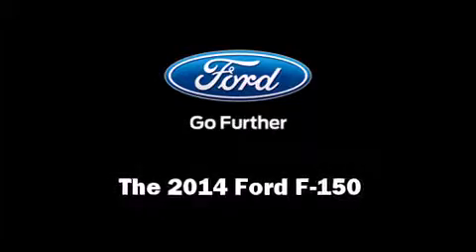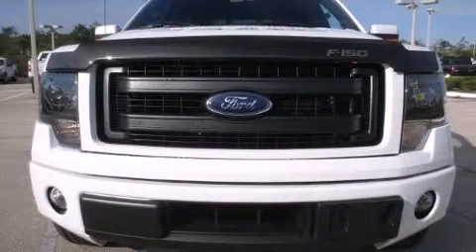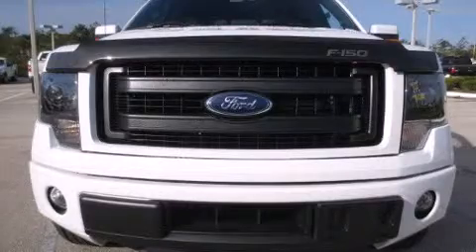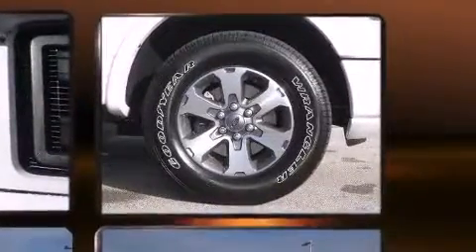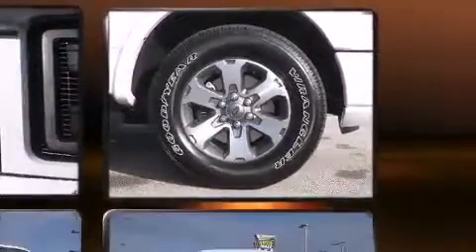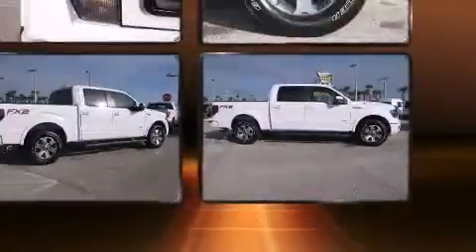2014 Ford F-150 FX2 EcoBoost in Daytona Beach, FL 32124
1420 N. Tomoka Farms Rd.

Introducing the 2014 Ford F-150. A 3.5 liter V-6 engine pairs with a sophisticated 6 speed automatic transmission, providing a smooth and predictable driving experience. A turbocharger is also included as an economical means of increasing performance. Top features include air conditioning, a tachometer, a rear step bumper, tilt steering wheel, power door mirrors, power windows, an overhead console, and 1-touch window functionality. Audio features include an AM/FM radio, and 4 speakers, providing excellent sound throughout the cabin. Safety equipment has been integrated throughout, including: head curtain airbags, front SIDE impact airbags, traction control, a security system, and 4 wheel disc brakes with ABS. Various mechanical systems are monitored by electronic stability control, keeping you on your intended path. Our aim is to provide our customers with the best prices and service at all times. Please don't hesitate to give us a call.